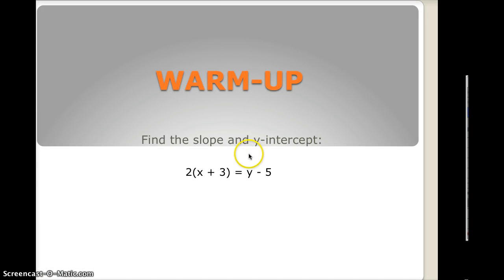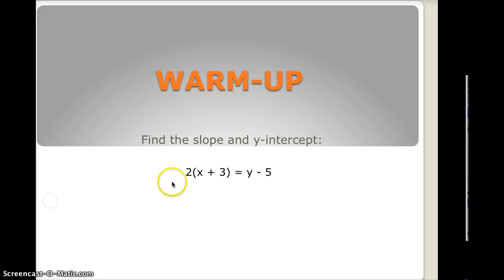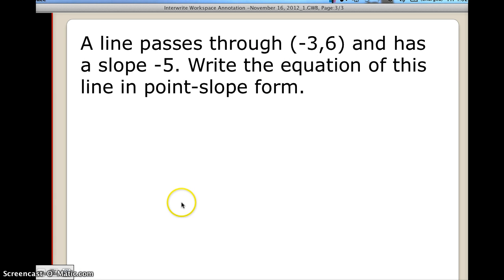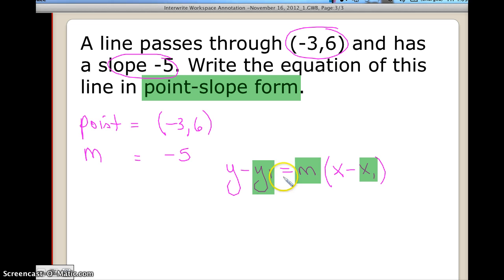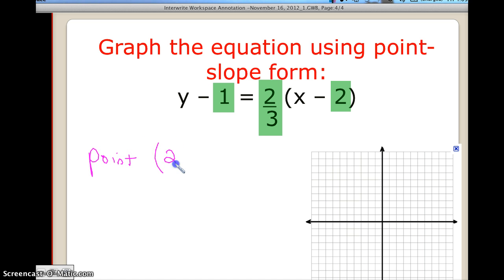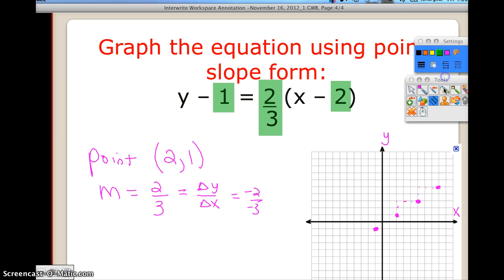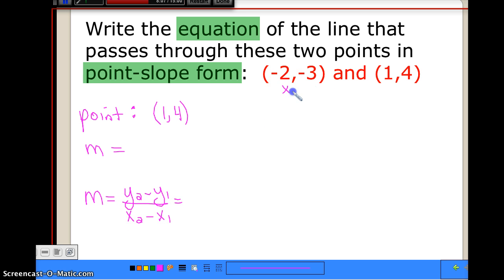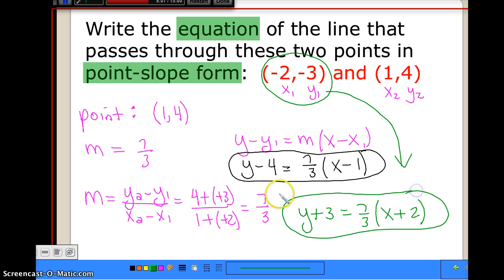Algebra 1 5.4